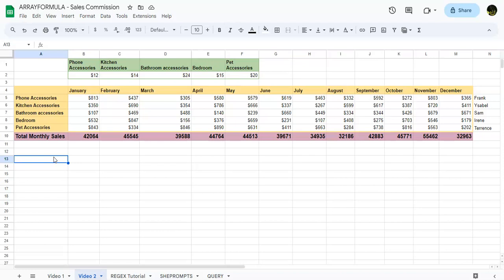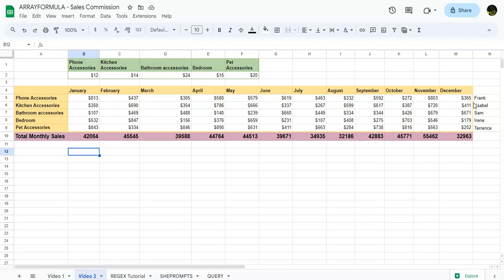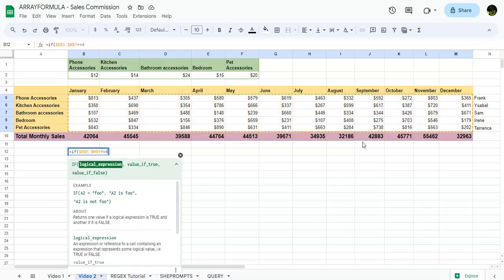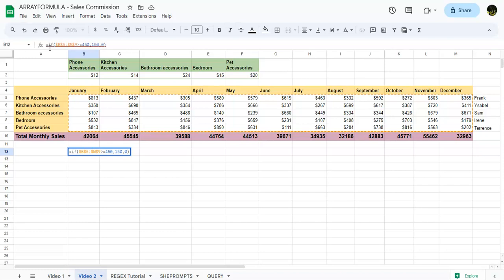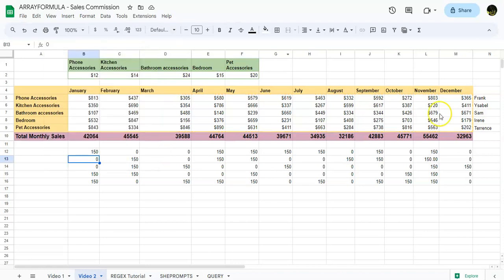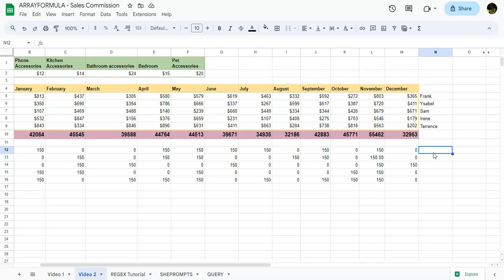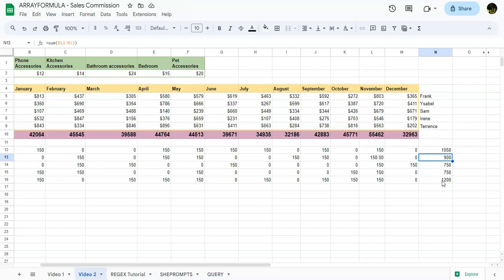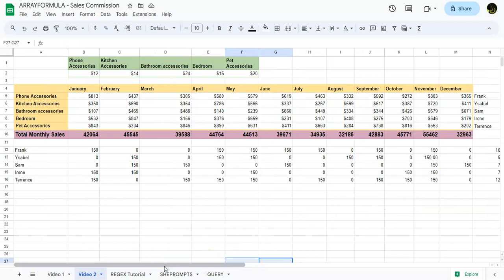Using Google Sheets ARRAYFORMULA to Calculate Sales Commissions Table in One Shot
In this video, we go over how to use ARRAYFORMULA in Google Sheets. In this example, we take a look at calculating sales commissions for all salespeople over the entire year with one formula.
This is a flexible formula that is more valuable when working with REGEX Regular Expressions among other advanced functions
I'm Dianne, aka TeXXic. I'm a professional writer, an indie author, and a former marketing analyst who used Excel for years. Then I discovered Google Sheets. It's all about learning practical tips and tricks and getting creative about how to use google sheets to work smarter.